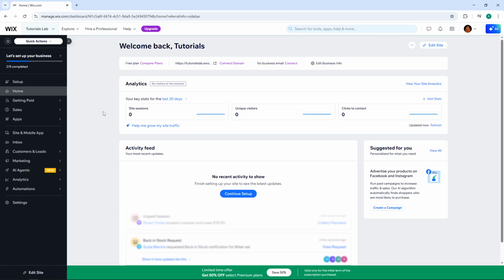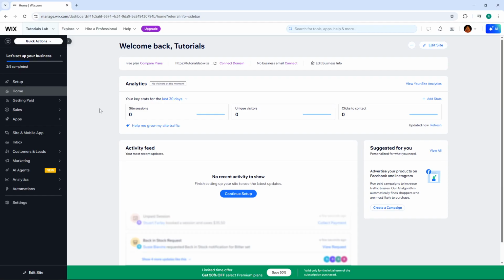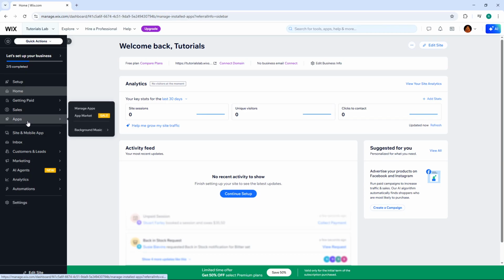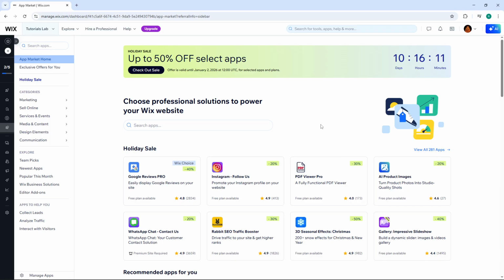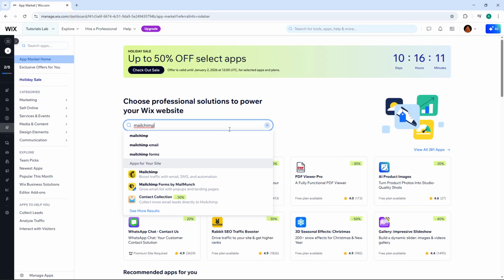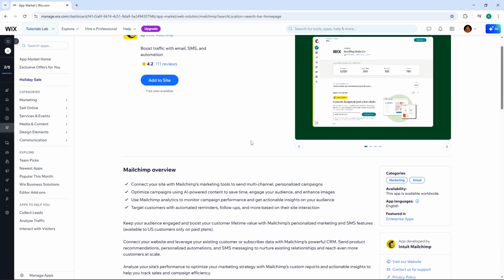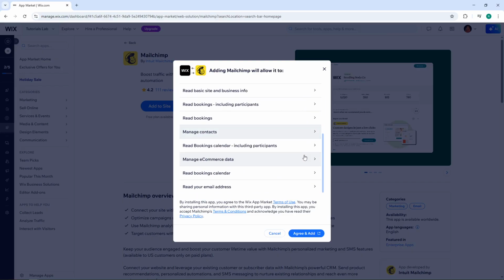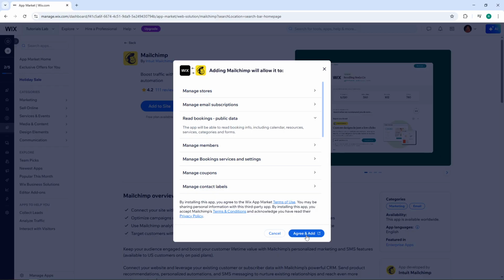How To Integrate Mailchimp With Wix (Tutorial 2026)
Along the way, you'll learn integrate Mailchimp with Wix website, connect Mailchimp to Wix email marketing, set up Mailchimp on your Wix site, link Mailchimp with Wix step by step, how to add Mailchimp forms to Wix, Wix Mailchimp integration tutorial guide, synchronize Mailchimp subscribers with Wix, best way to integrate Mailchimp Wix, using Mailchimp for Wix marketing, add Mailchimp signup to Wix site, configure Mailchimp on Wix platform, connect email marketing tools Mailchimp Wix